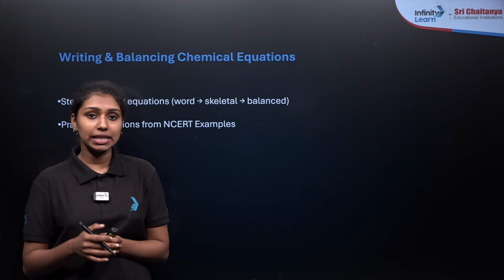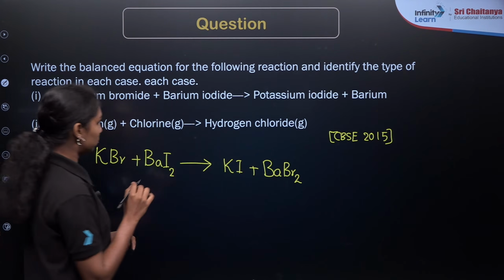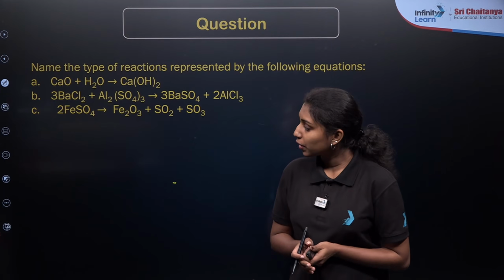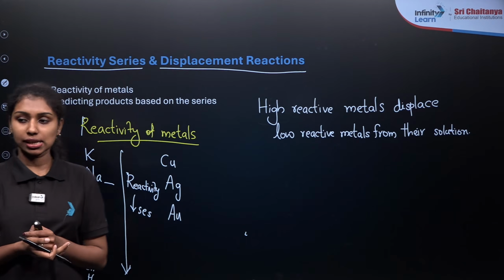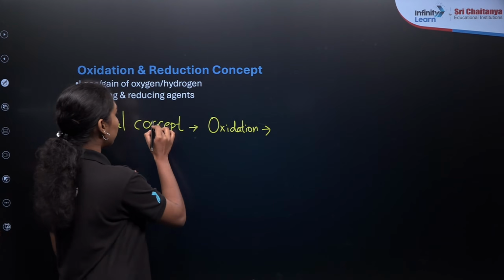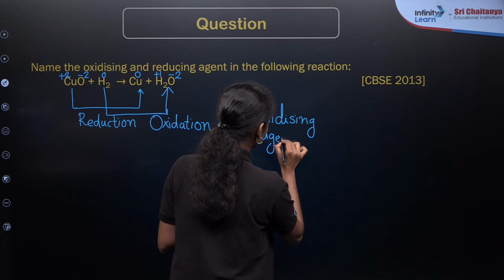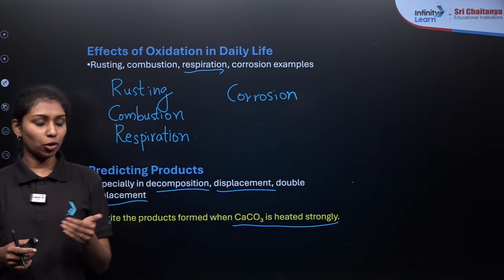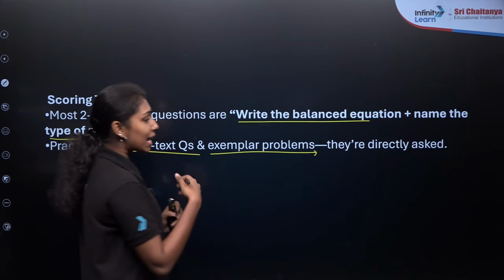Chemical Reactions and Equations | Most Repeated Topics | Class 10 Chemistry | CBSE Board Prep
Join Soorya Ma’am for a focused Class 10 Chemistry session on Chemical Reactions and Equations – one of the most important and most repeated topics for CBSE Board Exams 2026.

In this session, we will:
✅ Revise key concepts step by step
✅ Practice important NCERT questions
✅ Learn easy tricks to balance chemical equations
✅ Cover high-weightage questions asked in CBSE board exams

This class is perfect for Class 10 CBSE students who want to strengthen their basics and boost their exam preparation. Don’t miss this complete CBSE 2026 prep for Chemistry!